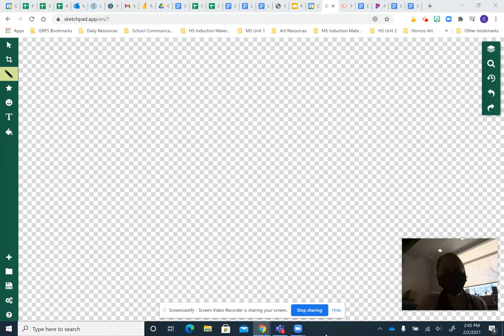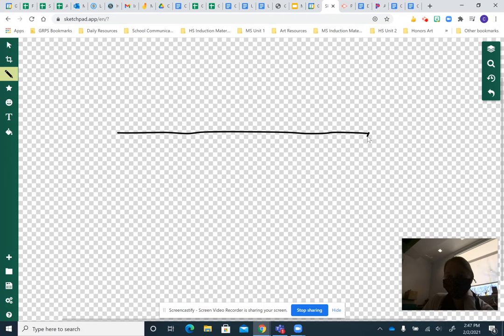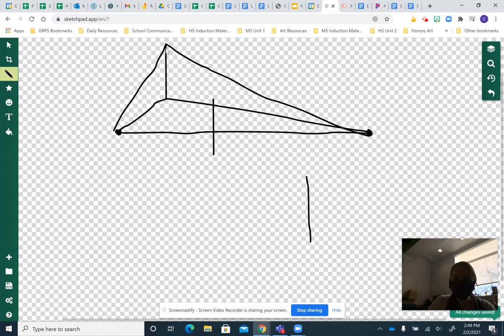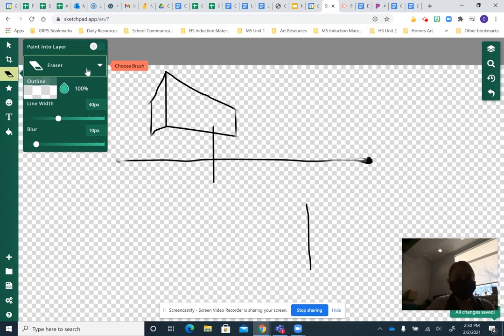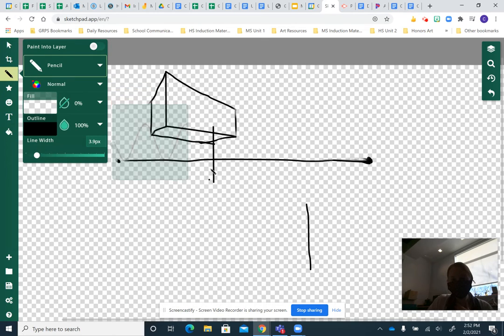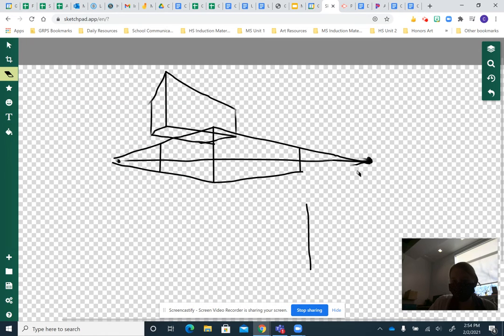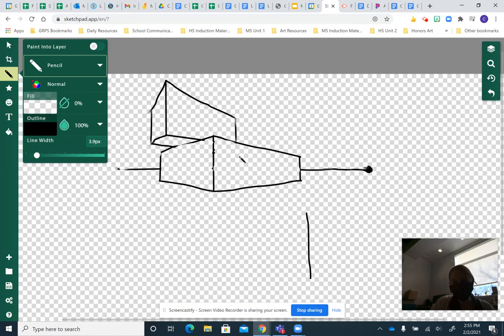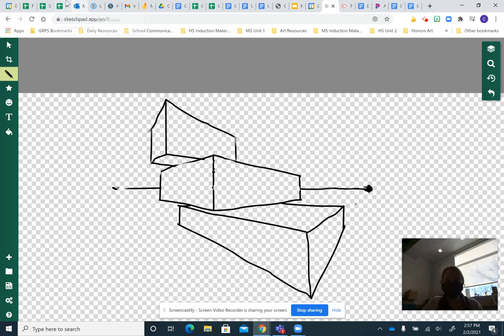Two Point Perspective Using Sketchio